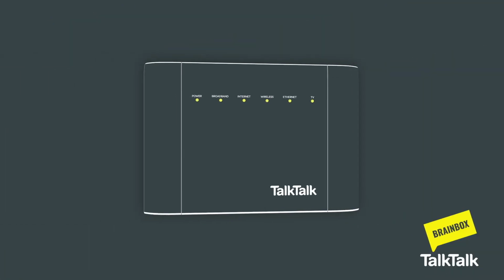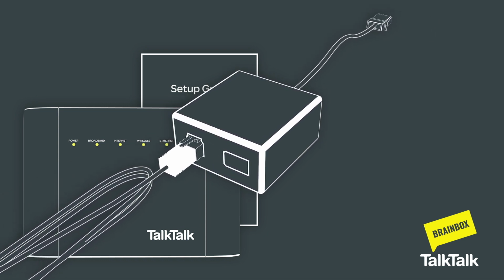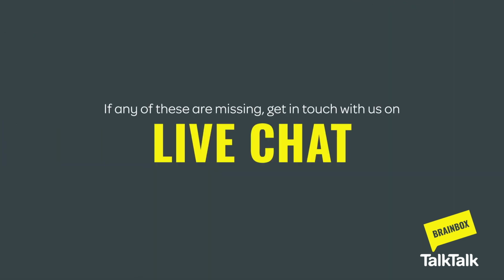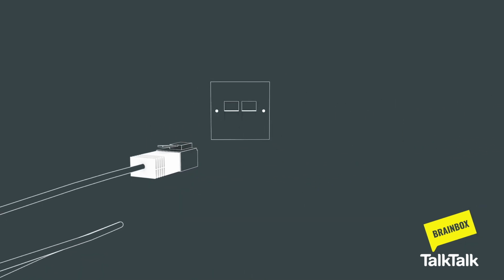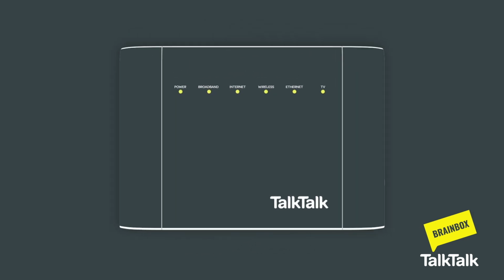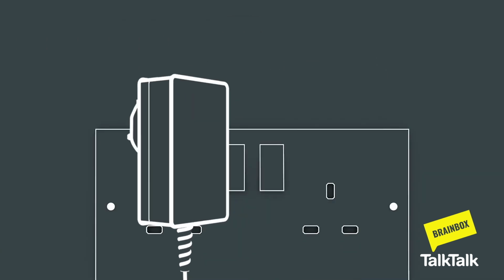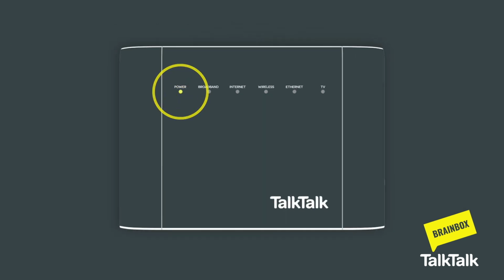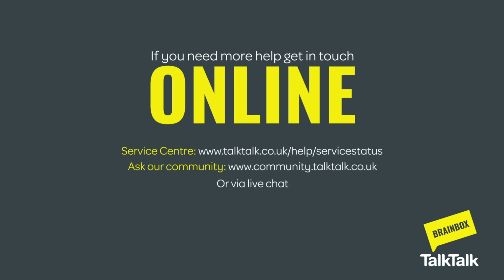Set up your TalkTalk Super Router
Here's how to set up your TalkTalk Super Router. For more help, visit community.talktalk.co.uk